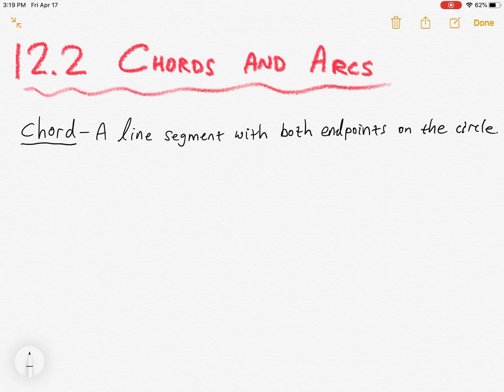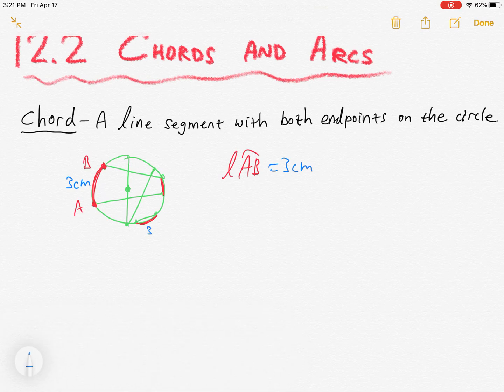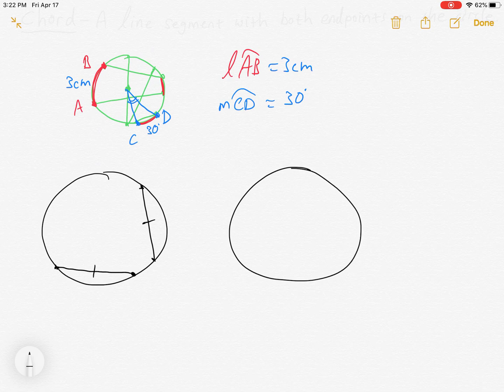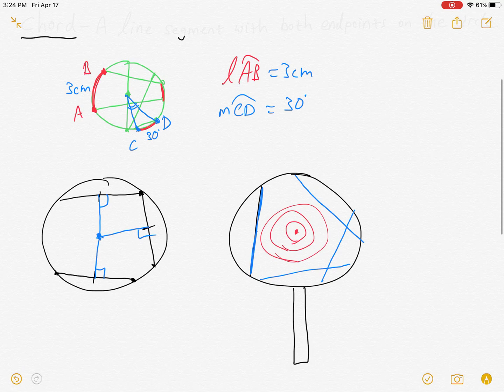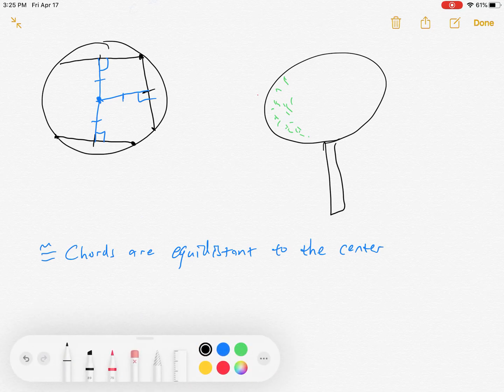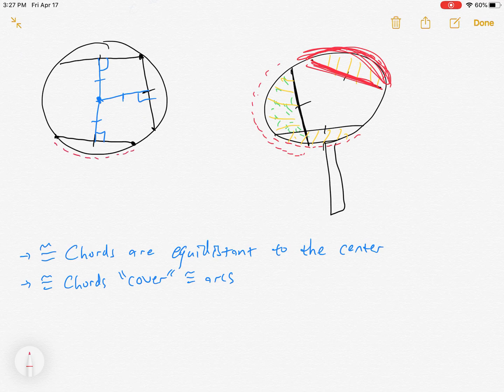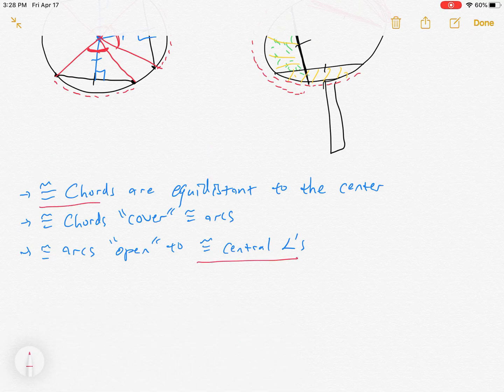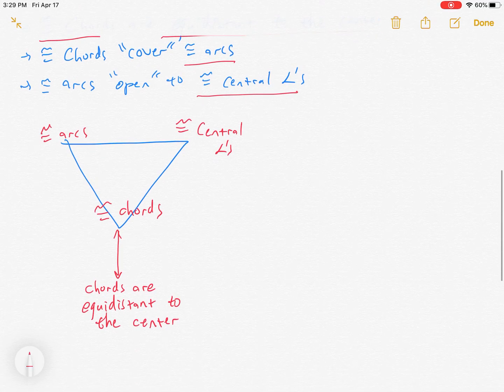Geometry 12.2 Part 1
Chords and Arcs